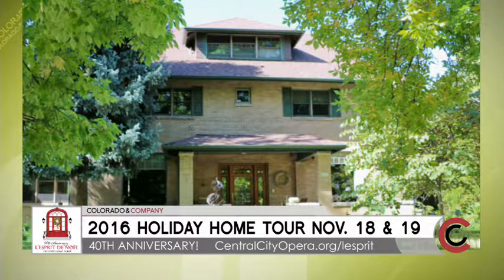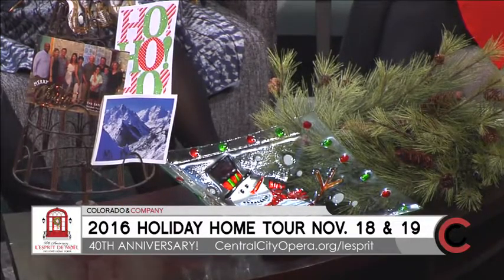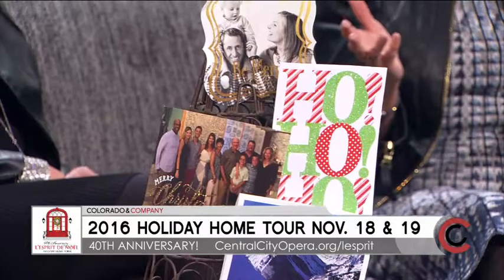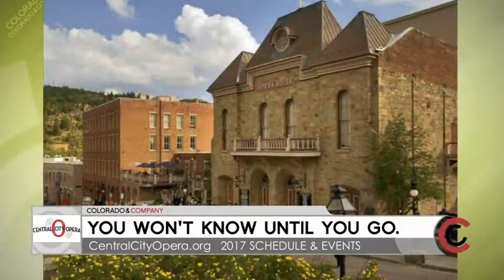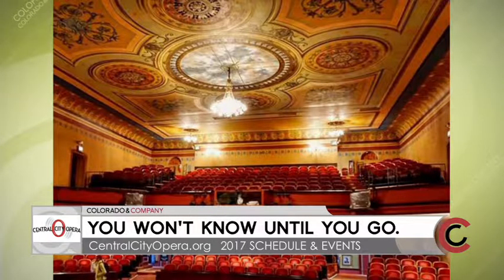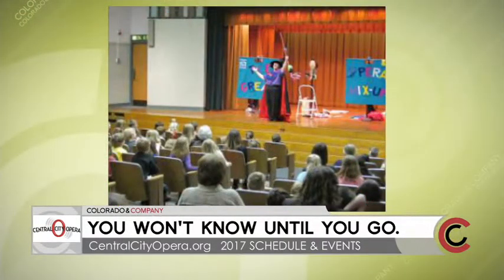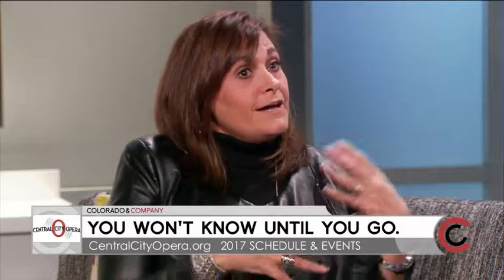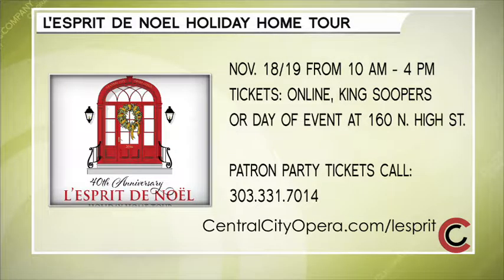Central City Opera - November 11, 2016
The L'esprit de Noel Holiday Home Tour is November 18th and 19th from 10 am to 4 pm.